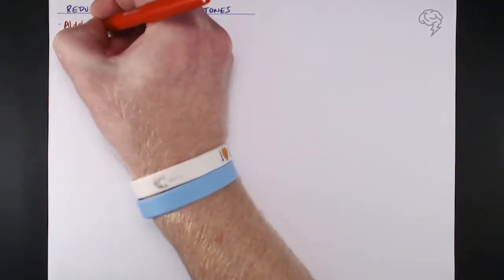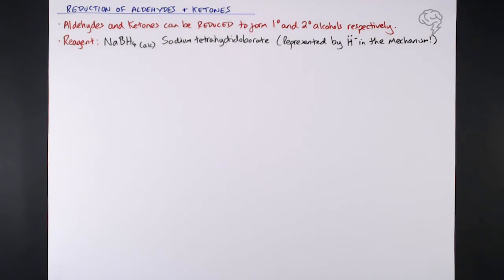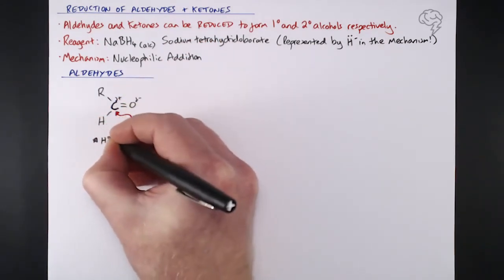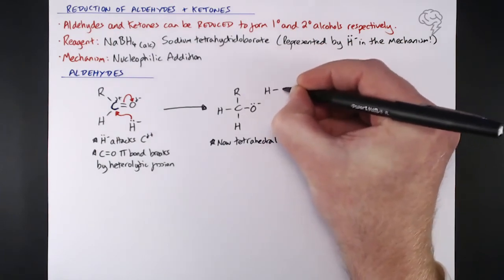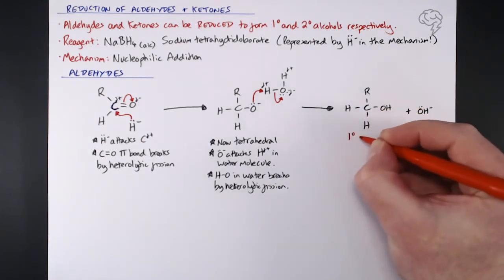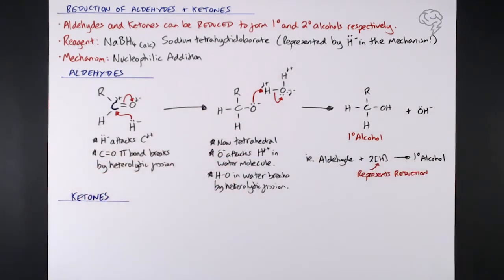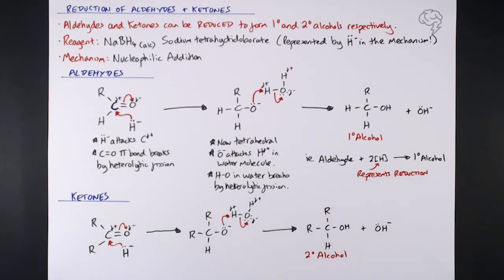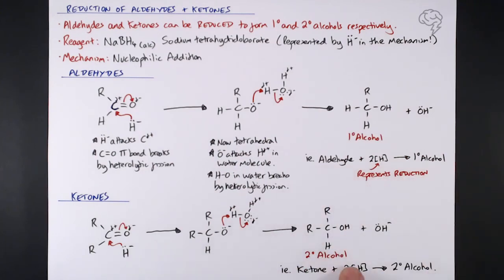Reduction of Aldehydes & Ketones (Mechanism) | A Level Chemistry | OCR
This tutorial builds on what you learned about the oxidation of primary and secondary alcohols in your AS Chemistry curriculum, and explains the reverse of those reactions (i.e. the reduction of aldehydes and ketones).  In this tutorial we will go through the nucleophilic addition mechanism.

This is for A-Level Chemistry AQA & OCR Students.

*EXAM TIP: Edexcel Students need to learn this concept, but are not required to learn the mechanism. Additionally, the reagent you will use for Edexcel is LiAlH4, rather than NaBH4